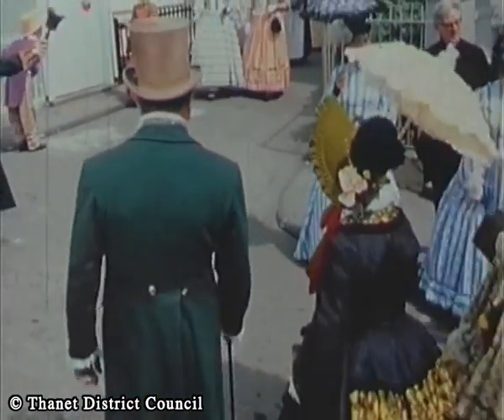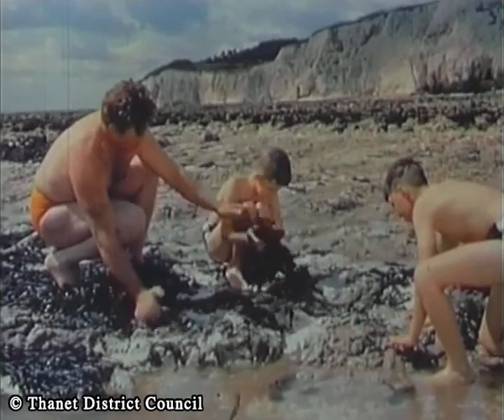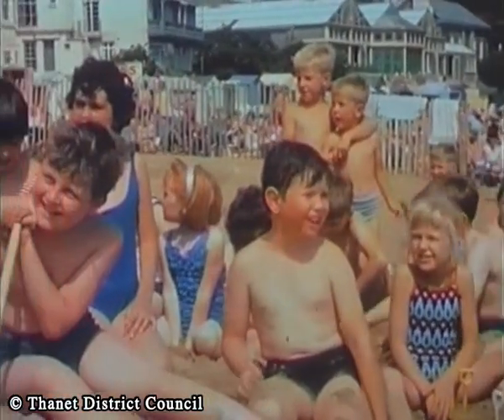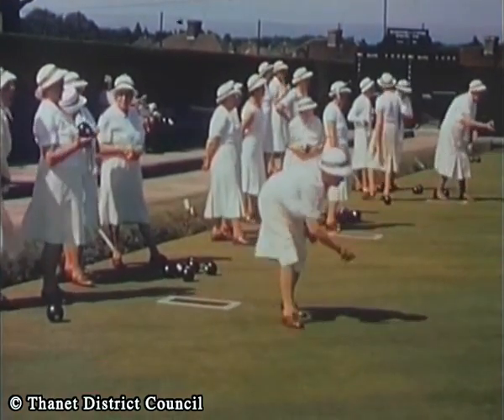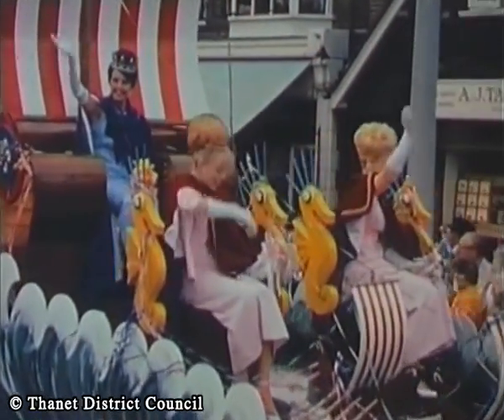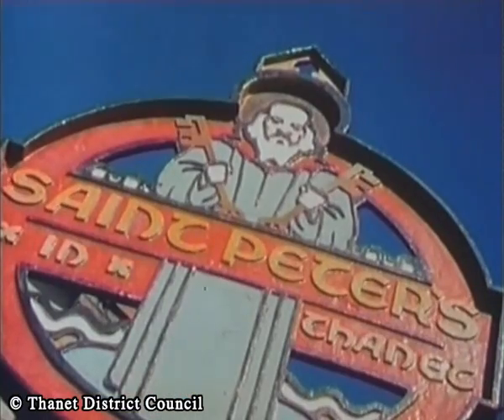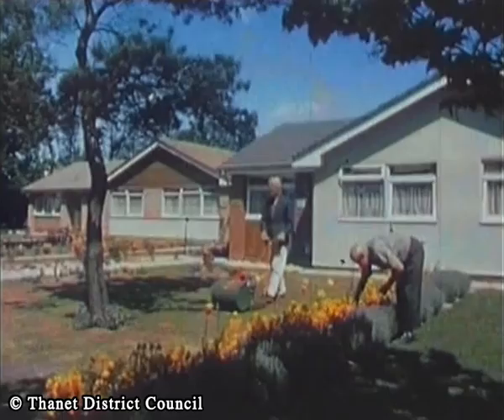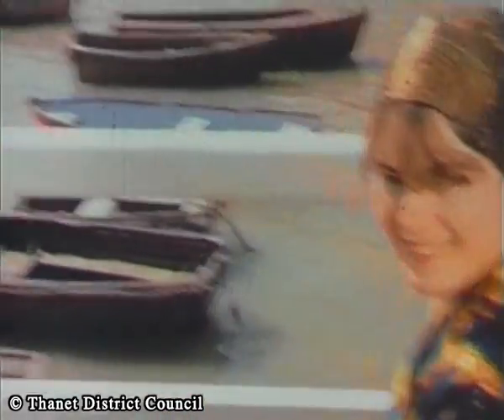Thanet Publicity Films - BROADSTAIRS OF COURSE [1965]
This promotional tourist information was made in 1965 for the local council, as the production company no longer exists the copyright is owned by Thanet District Council, who have not given their permission for this upload. The original 16mm print materials are now secured and digitised at Screen Archive South East in Brighton, contact them for more information.

DAVID CARR is a video stealer.